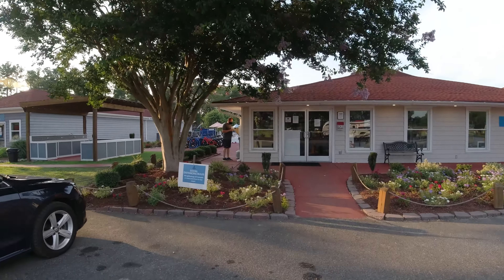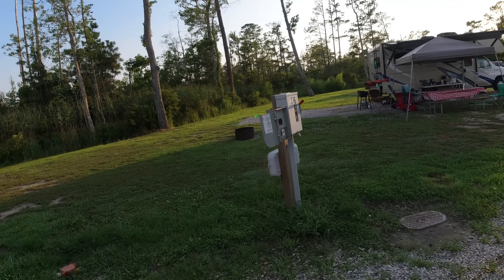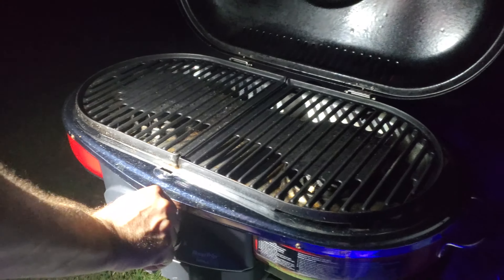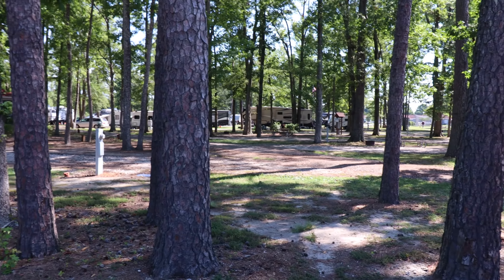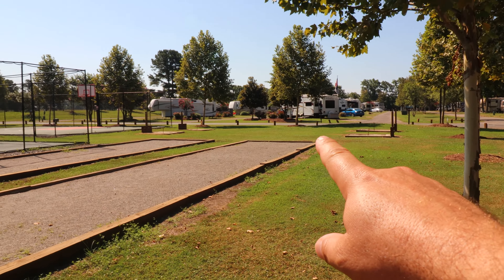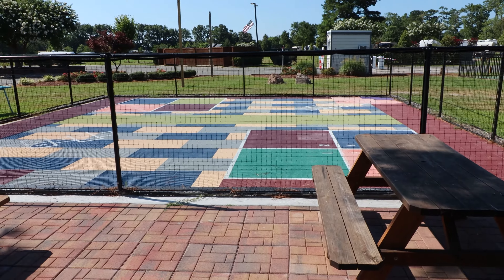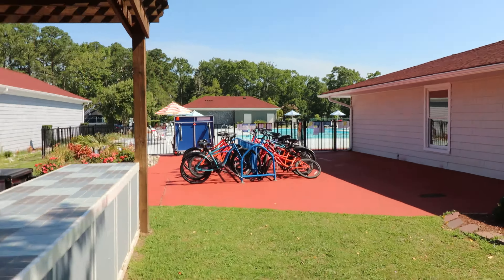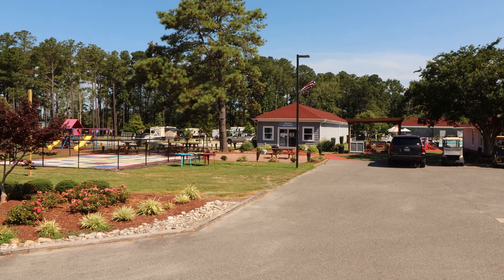Unforgettable Virginia Beach Camping Adventure! | North Landing Beach RV Resort & Cottages ⛺🌊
Check out this LIST OF THINGS TO DO in VA Beach on TripAdvisor using our custom (commissionsearned)

Join DOUGandNIKI on an unforgettable camping journey to Virginia Beach! Discover the hidden gem of North Landing Beach RV Resort & Cottages and experience the perfect blend of adventure, relaxation, and fun in this immersive travel video. 🌟

In this episode, we'll take you through the stunning landscapes, captivating wildlife, and top-notch amenities at the North Landing Beach RV Resort & Cottages, your ultimate camping destination in Virginia Beach. Don't miss out on the highlights of this picturesque location, from the pristine beach to the amazing campground facilities. 🏖️🏕️

Find all our favorite travel gear and essentials at our Amazon Shop